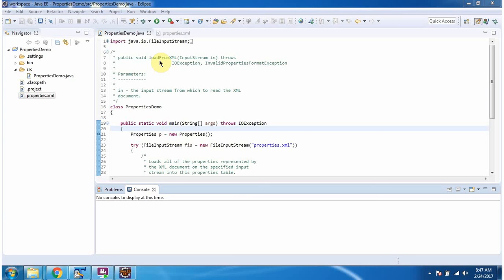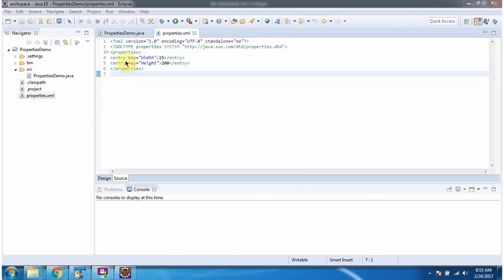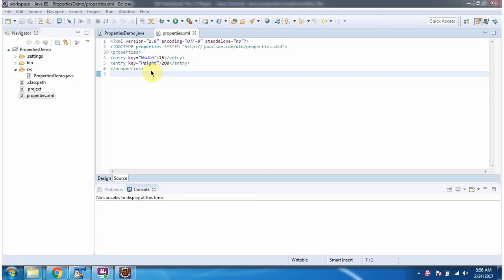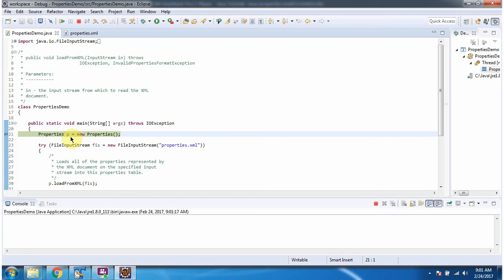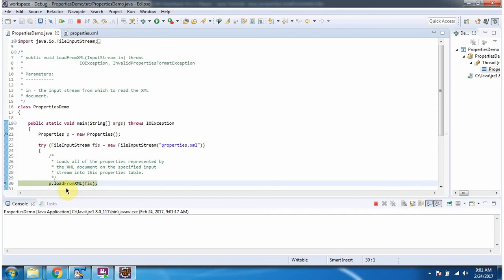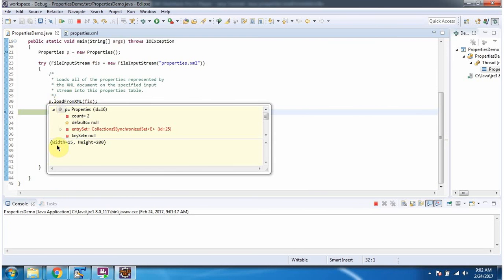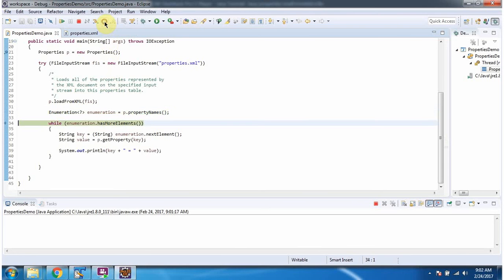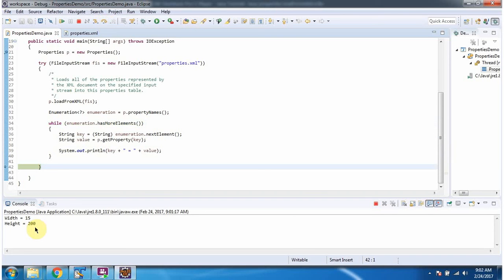How to Read Key-Value Pairs from XML into Java Properties | Java Tutorial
Welcome to our Java tutorial series! In this video, we'll learn how to load key-value pairs from XML into Java properties. XML files are commonly used for configuration purposes, and by loading key-value pairs from XML into Java properties, we can easily manage application configurations.

In this comprehensive tutorial, you'll learn:
- How to use Java's built-in features to parse XML files.
- Step-by-step instructions on loading key-value pairs from XML into Java properties.
- Practical examples demonstrating the process of reading XML files and populating properties.
- Tips and best practices for effectively managing application configurations using XML and properties.
- Common pitfalls to avoid when loading key-value pairs from XML.

Whether you're a beginner learning Java programming or an experienced developer seeking to enhance your skills, this tutorial is designed to provide valuable insights and practical knowledge about working with XML and properties in Java.

How to load key-value pairs from XML? | Java properties | Java Tutorial